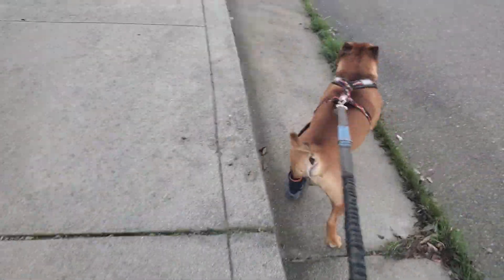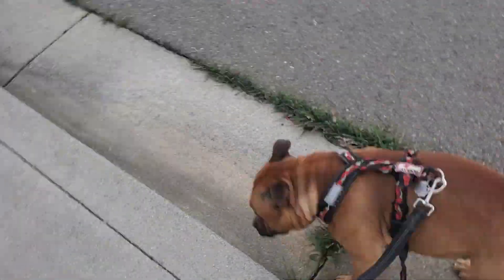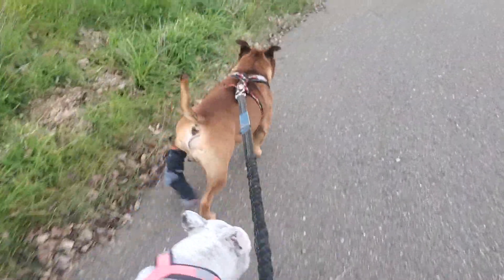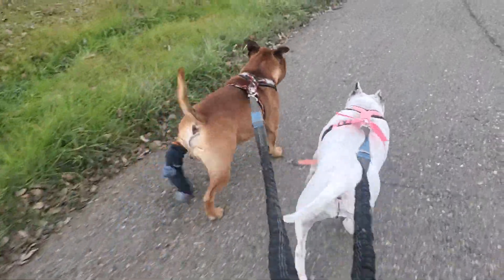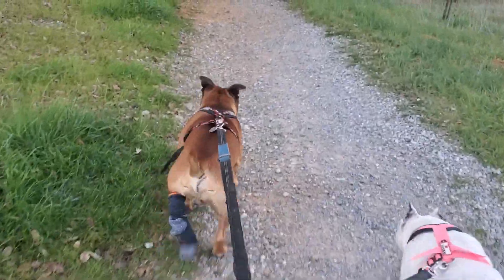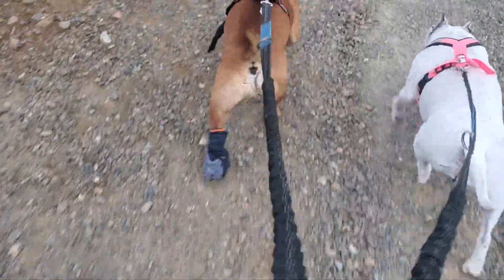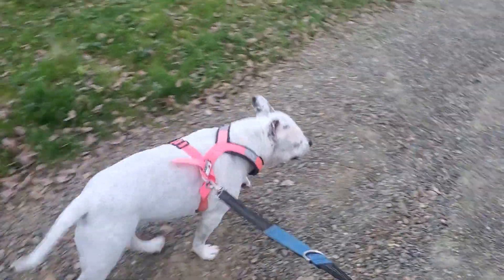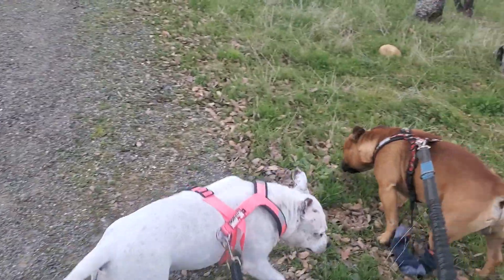AKC STAFFORDSHIRE BULL TERRIERS, Asher & Grandma Shaq on walk, split toenail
Asher split his toenail, needed day surgery 😓 @shastastaffordsanddobermans